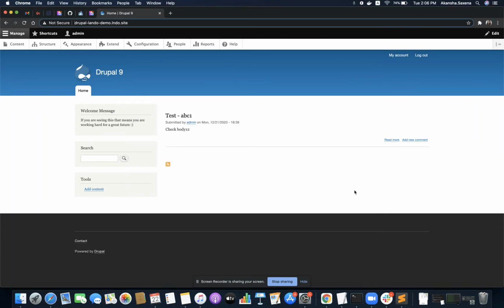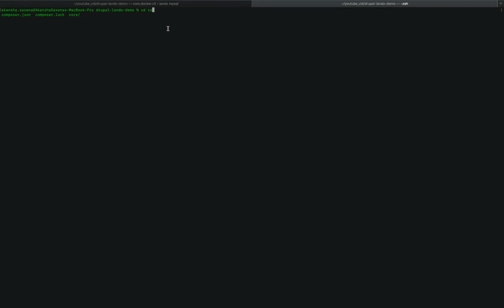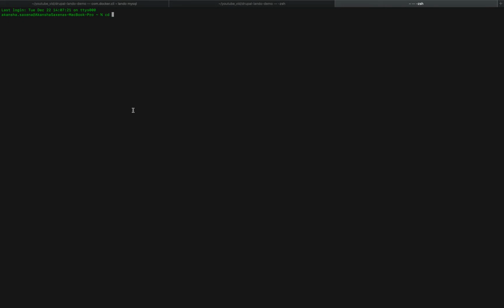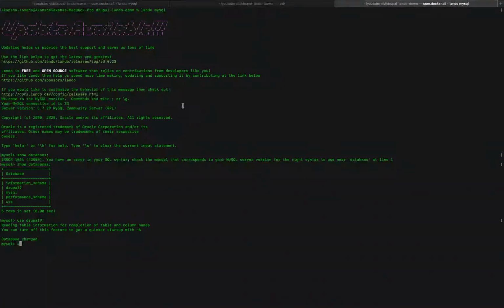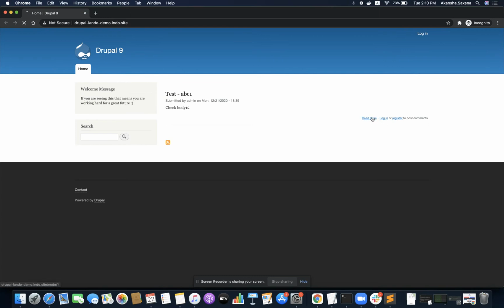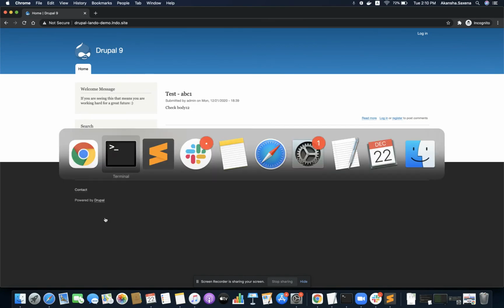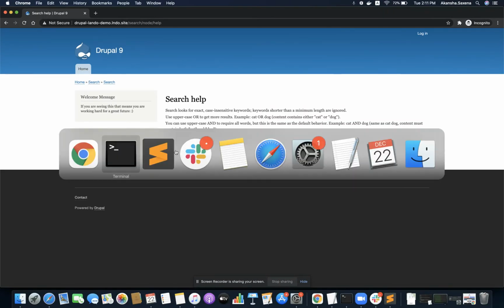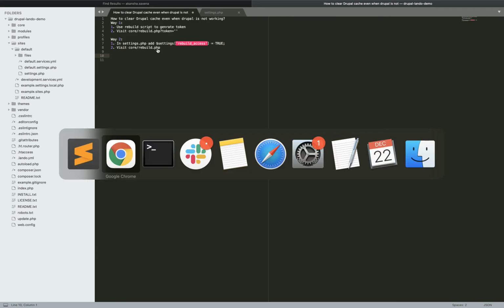Clear Drupal Cache Without Admin or Drush - DrupalHacks Playlist Ep 2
Caught in an all-too-familiar scenario where your Drupal site isn't working, and you can't log in to the admin dashboard or use Drush to clear the cache? Don't worry; DrupalHacks is here with a lifeline! Episode 2 of the DrupalHacks series provides a step-by-step guide on how to clear your Drupal cache under such challenging circumstances.

What this video covers:

Effective methods to clear the cache without the admin interface
Alternate solutions when Drush isn't available or accessible
Strategies to get your Drupal site back up and running smoothly
By the end of this DrupalHacks episode, you'll be equipped with the knowledge to troubleshoot and resolve site issues even in the absence of traditional tools.

🎥 Missed Episode 1? Catch up on the DrupalHacks playlist here: [Link to Episode 1]

👍 If you appreciate this cache-clearing hack, show your support by liking and sharing the video.

💬 Have your own cache-clearing tips or need assistance? Throw your questions and ideas into the comments section, and let's help each other out!